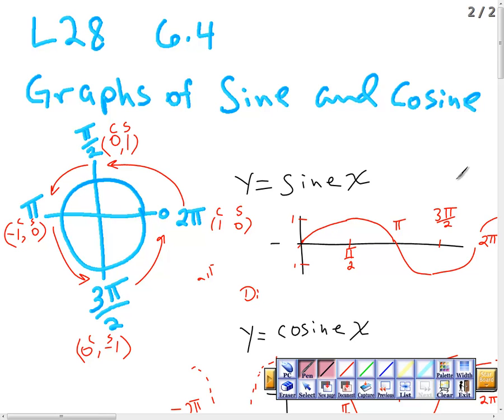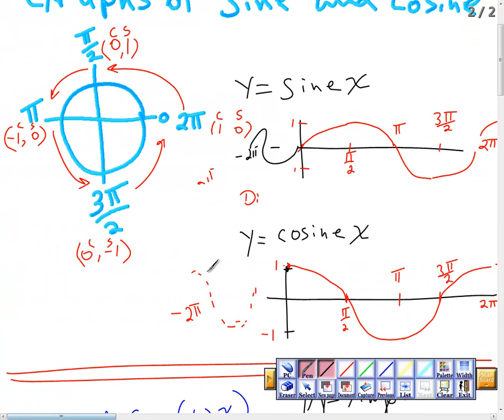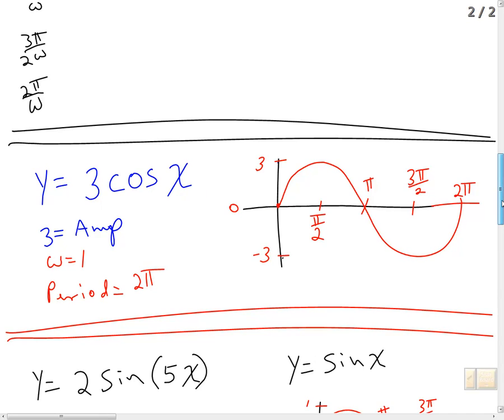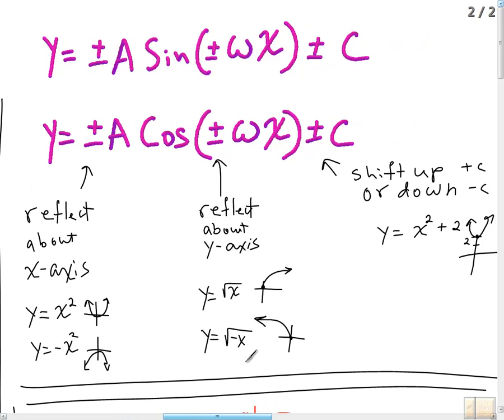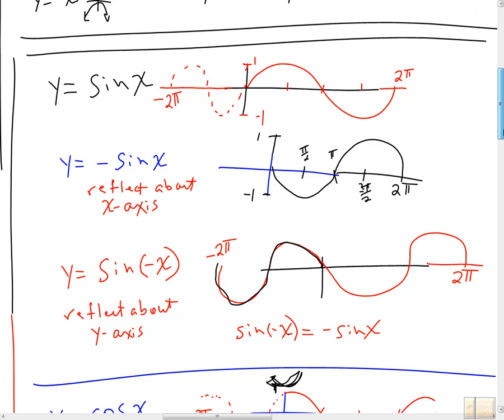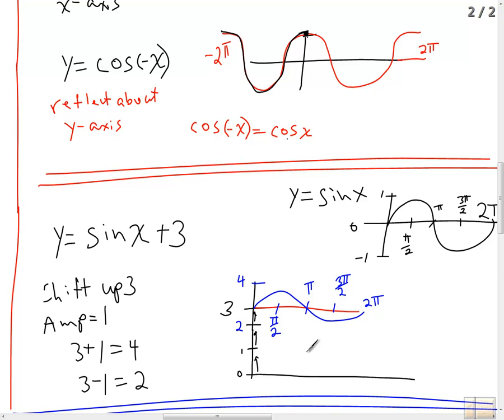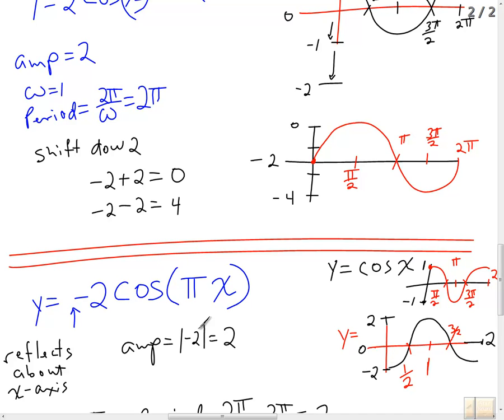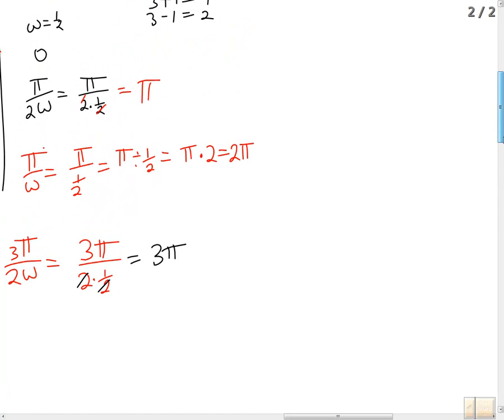175 L28 Graphs of Sine and Cosine